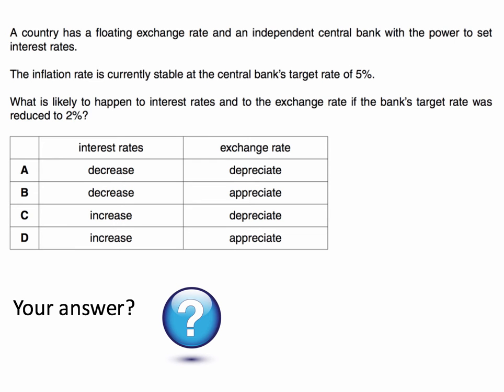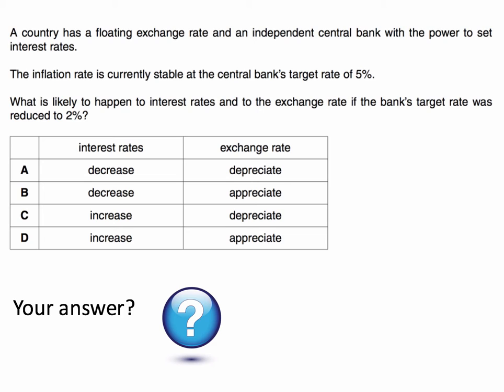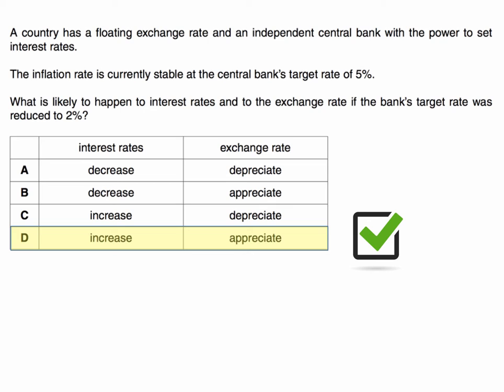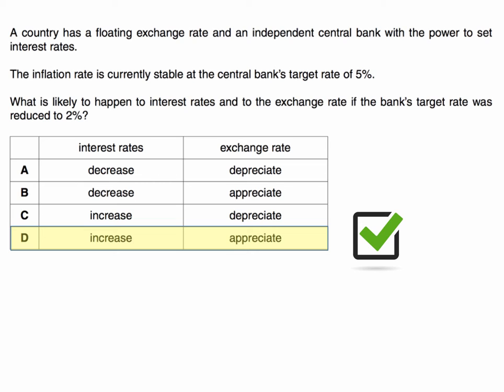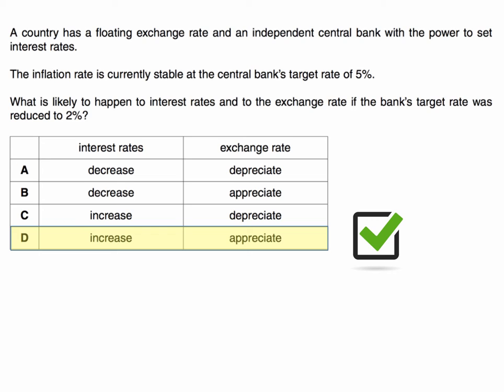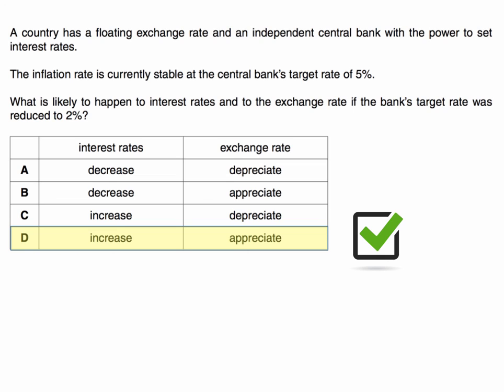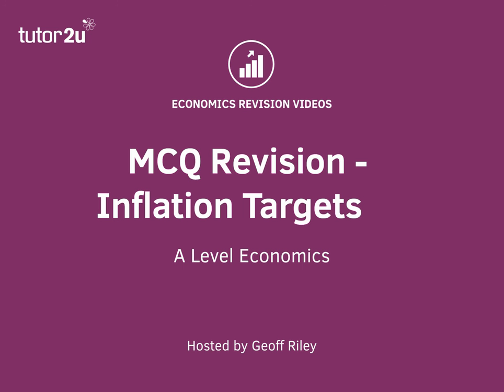MCQ Revision Question - Inflation Targets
​Here is an interesting A level multiple choice question about what is likely to happen to interest rates and the exchange rate if the central bank of a country with a floating exchange rate opts to lower their inflation target.